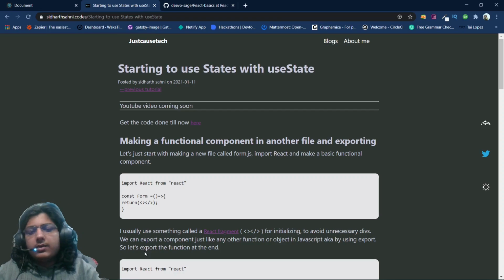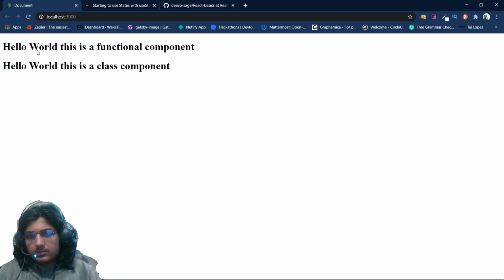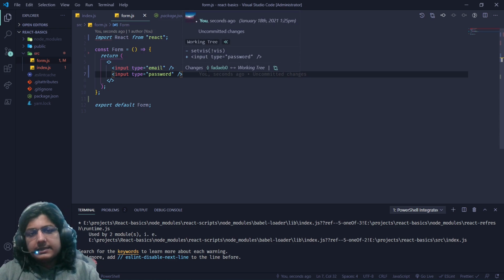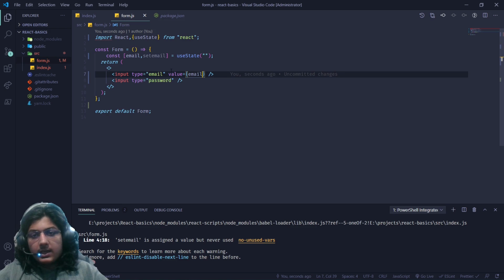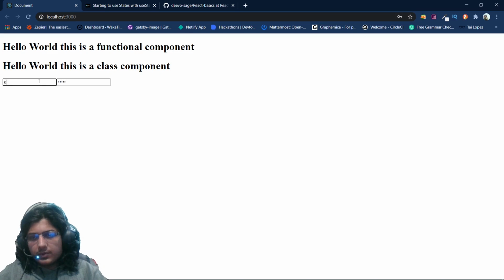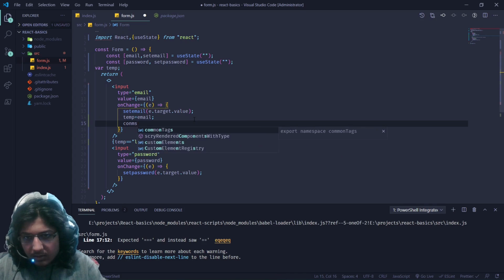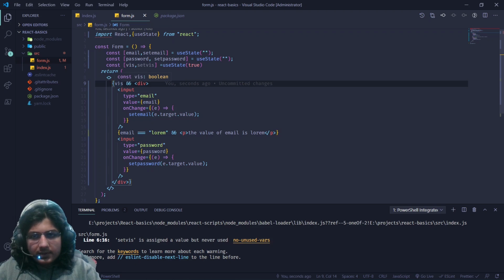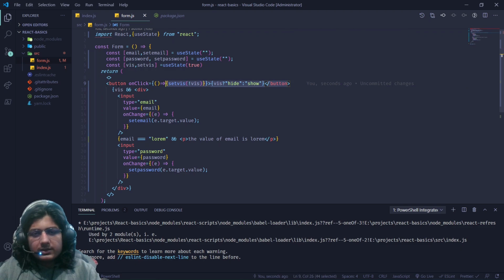Starting to use States with useState - React tutorial 2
We'll be learning how to add State and see some basic stuff that we can do with it in our React js application

0:00 - Making a functional component in another file and exporting
3:20 -  adding state
7:05 - checking the re-rendering
9:35 - Registering the domain and hosting